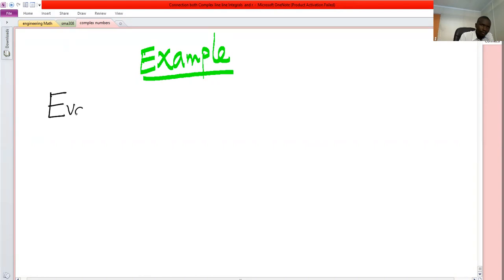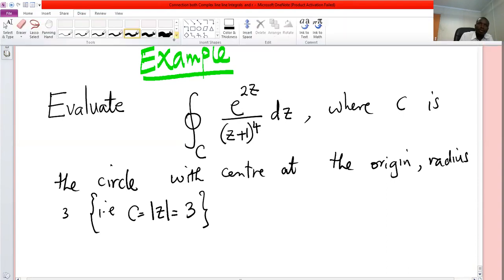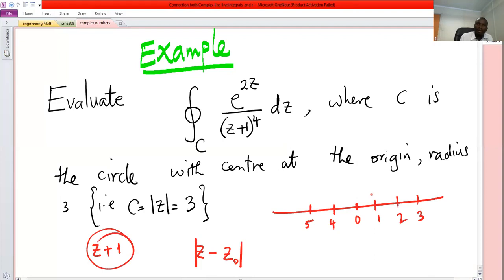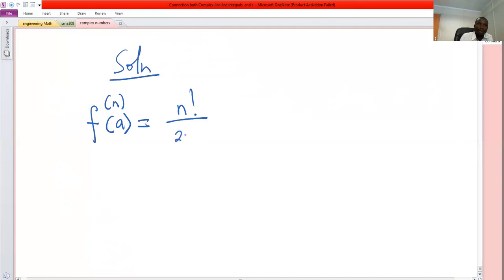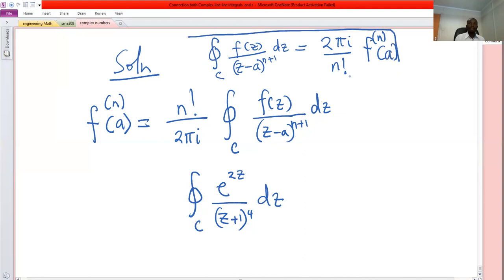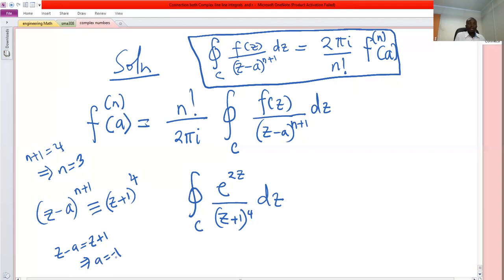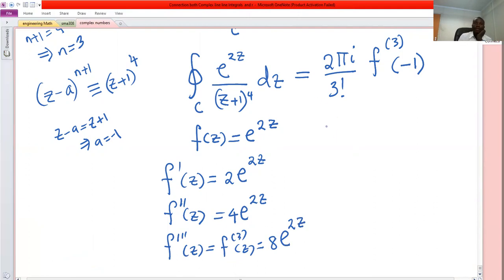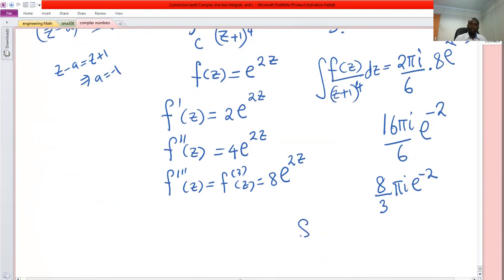Complex Integration : Application of the Cauchy's Integral Formulae Part Eight